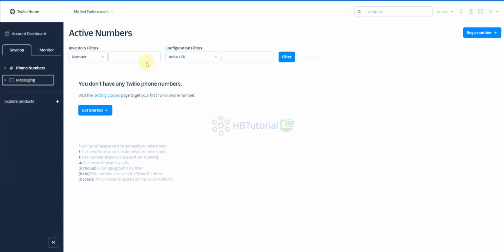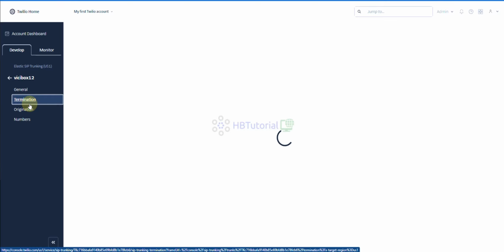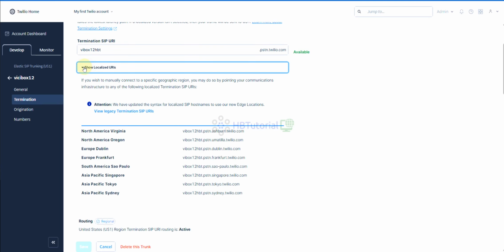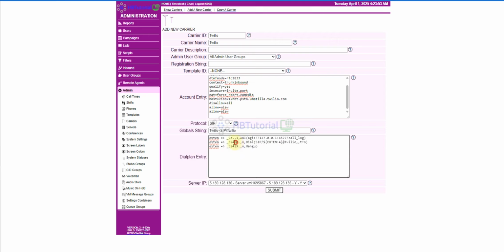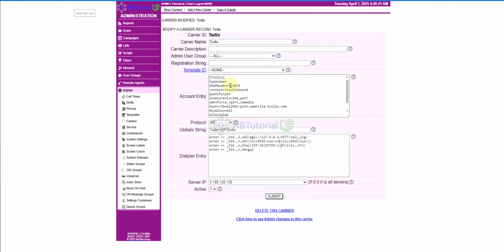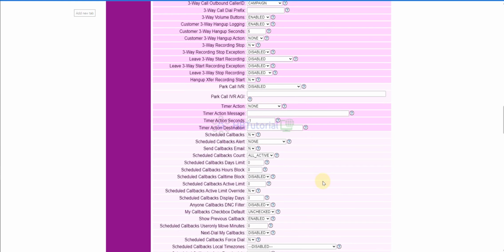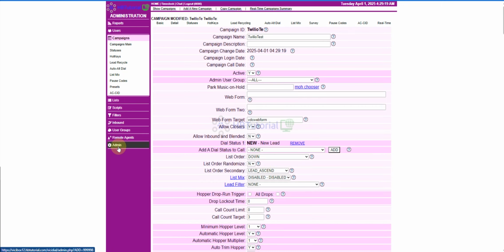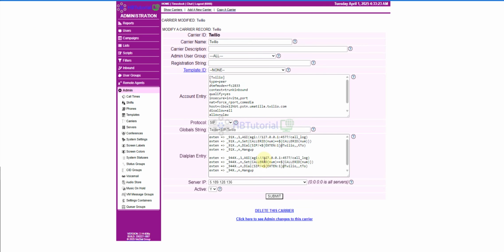How to Configure Twilio Termination in Vicidial: A Step-by-Step Tutorial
In this comprehensive video tutorial, learn how to seamlessly set up Twilio termination within your Vicidial system. We'll walk you through every step—from prerequisites and account configuration to troubleshooting common issues—ensuring you have a fully optimized setup for reliable call termination. Perfect for both beginners and seasoned users, this guide demystifies the process and highlights best practices to enhance your call center operations.